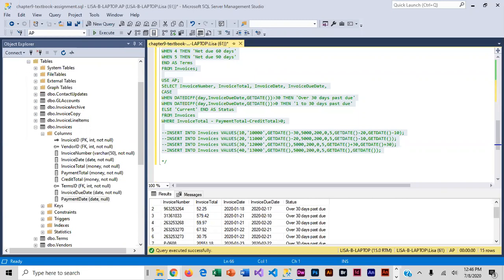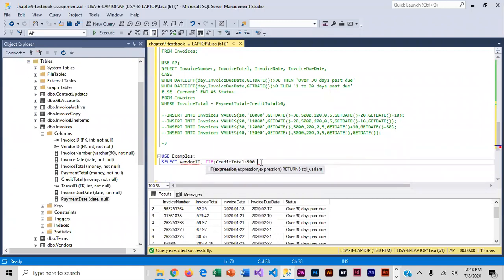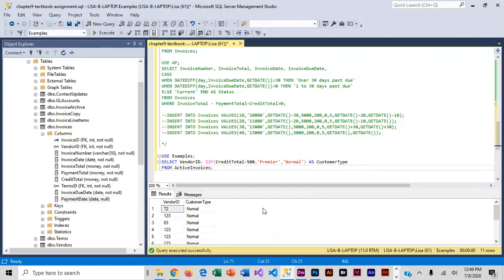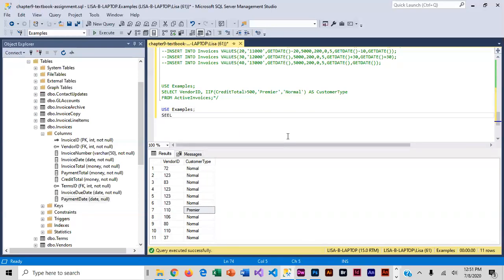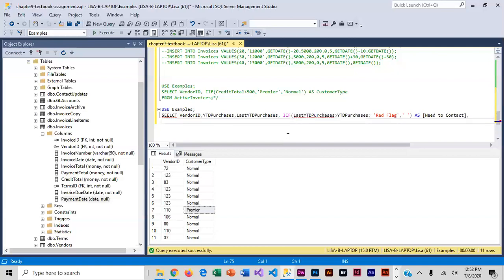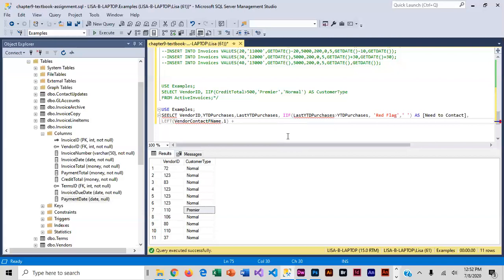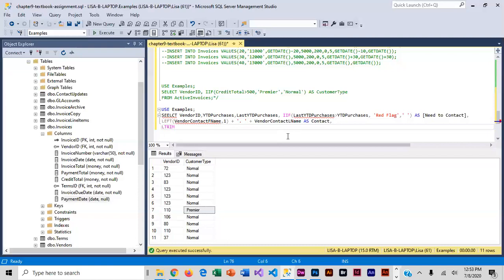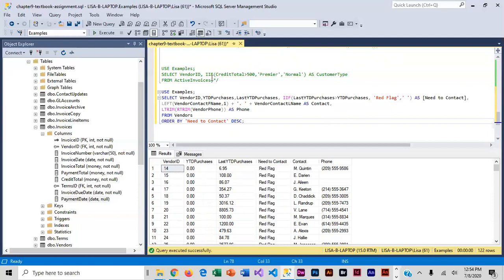task4 sql iif function